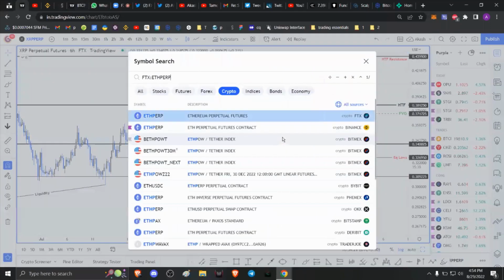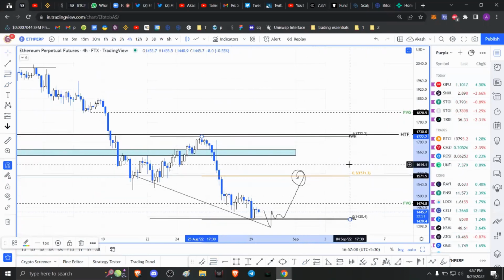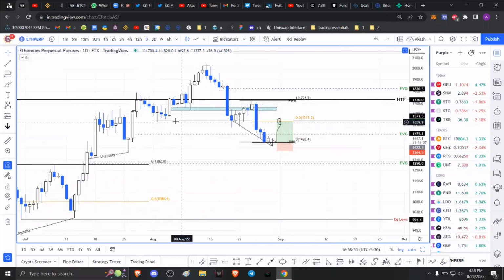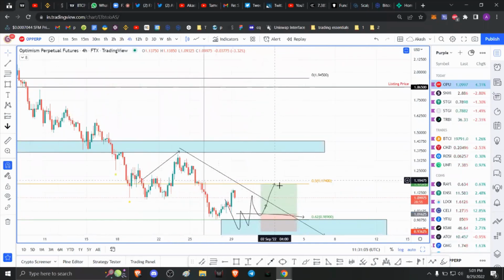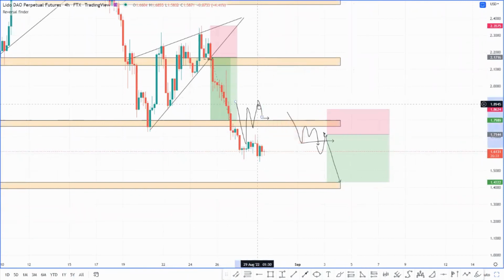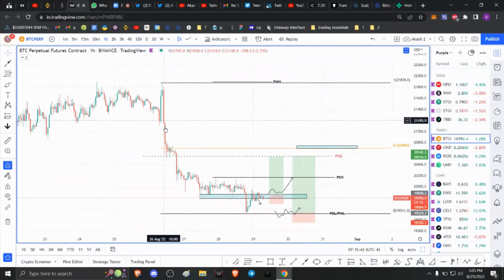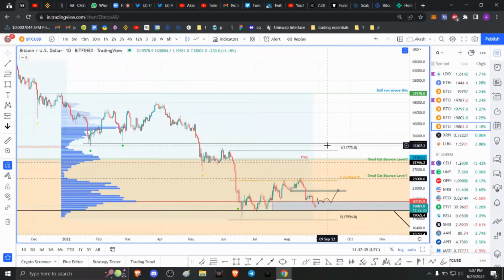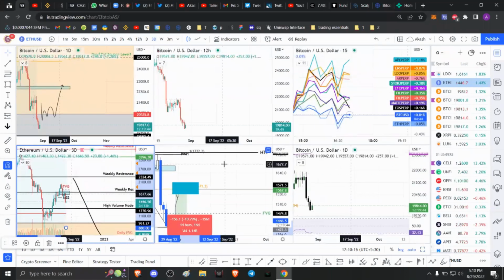How will the Merge update affect Ethereum, Optimism, Lido and Bitcoin